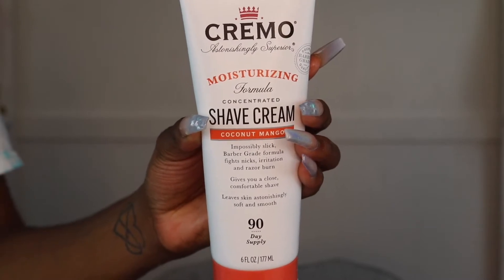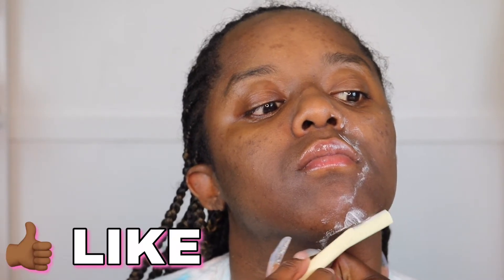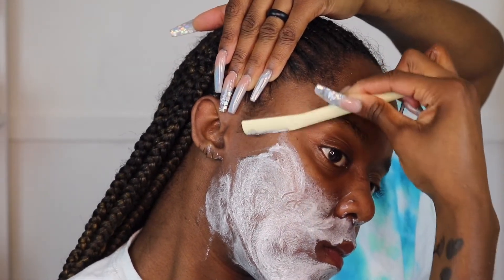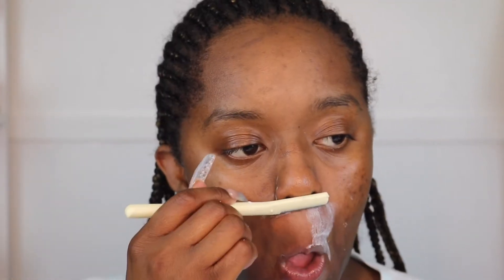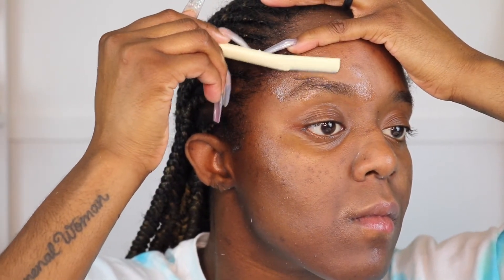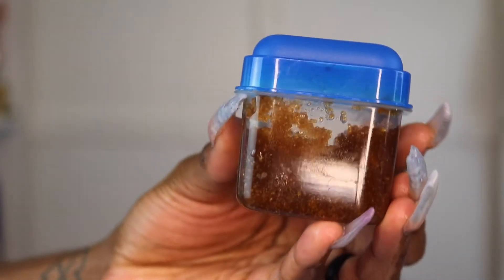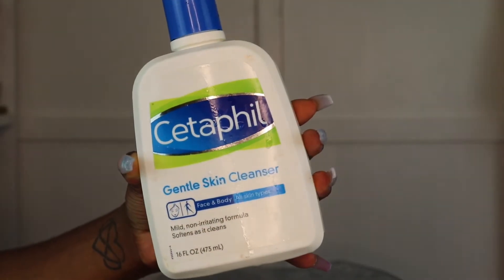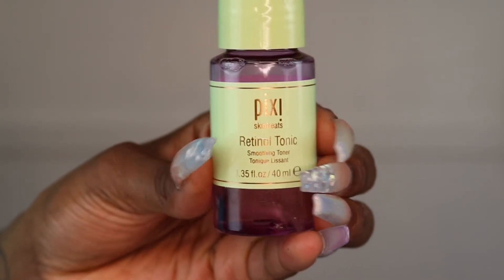Facial Hair Removal At Home For Women | Face Shaving For Clear Skin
Hey KREW! Today's upload is an updated video of my facial hair removal routine. I share my favorite products and the techniques I use to get instant clear glowing skin. Shaving your face removes hair, debris, excess oil, and dead skin cells, which can brighten the look of skin. This helps makeup go on smoothly and last longer. If your self conscious about your facial hair like I once was I HIGHLY recommend you try out my routine. Let me know down below if you do decided to try out my routine.

Supporter Count 6,658🎉

Products Mentioned
Cremo Shave Cream
Tinkle Face Razors
Cetaphil Gentle Cleanser
Cetaphil Moisturizing Lotion
PIXI Retinol Toner
Yerba Mate Wake Up Eye Gel
Brown Sugar Exfoliant
- brown sugar
- grape seed oil
- coconut oil

📦 Want me to review/promote a product? 📦

THANK YOU FOR YOUR SUPPORT 😘 Love - Key